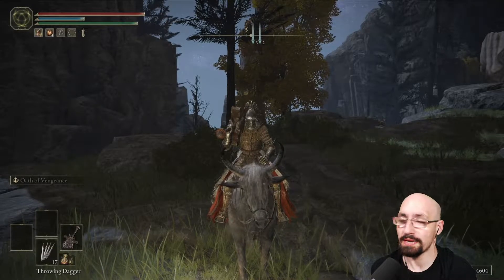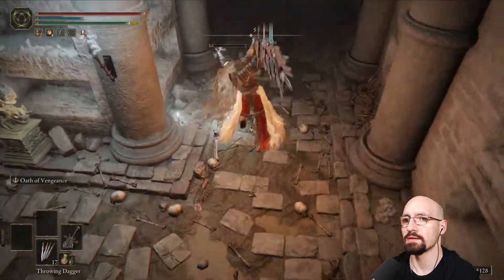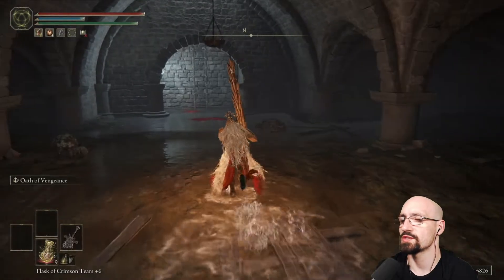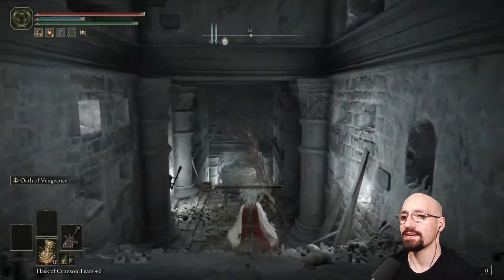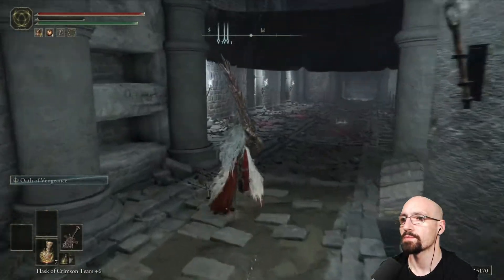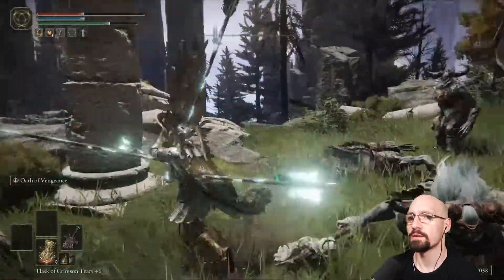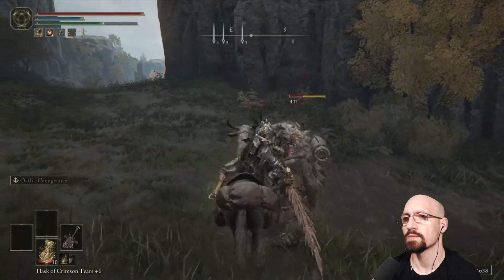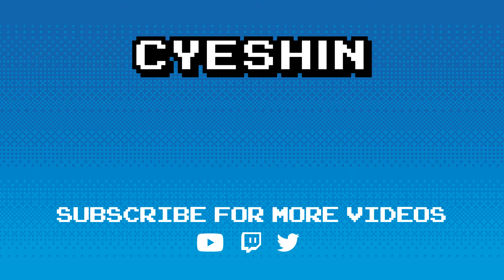#35 Lets Play - Elden Ring | Black Knife Catacombs & The Erdtree Avatar Jackpot | First Playthrough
0:00 - Intro
0:44 - Exploring Liurnia Of the Lakes
4:14 - First Mausoleum Knight
4:45 - Bellum Highway | Black Knight Catacombs
6:58 - New Weapon - Rosus' Axe location | showcase
7:35 - Exploring
17:02 - Figured It out
19:21 - Boss Black Knife Assassin
20:02 - New Trinket - Assasin's Cerulean Dagger | Black Knifeprint
20:50 - Exploring
22:20 - Boss Cemetary Shade
23:24 - Spirit Ashes - Twinsage Sorcerer's Spirit Ashes
22:47 - New Item Deathroot
22:57 - Being Helpful?
26:05 - Exploring Liurnia Of the Lakes
31:46 - Thats some BOLOGNA
32-29 - Exploring
35:27 - New Shield - Spiralhorn Shield Location
35:44 - Exploring
38:50 - Boss - Erdtree Avatar
39:54 - New Physics - Magic-shrouding Cracked Tear
39:59 - Lightning-shrouding Cracked Tear
40:05 - Holy-shrouding Cracked Tear
40:23 - Outtro

31:02 - Outtro